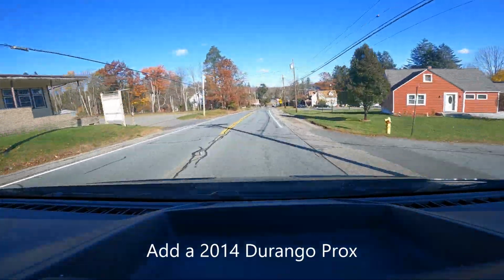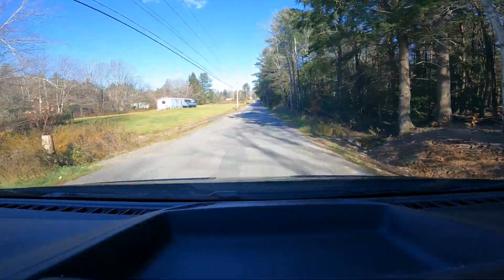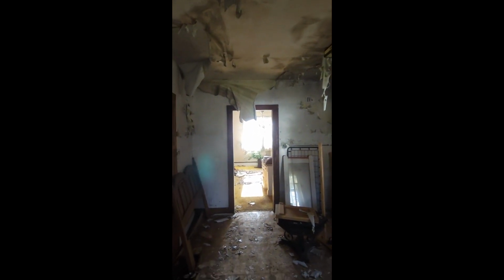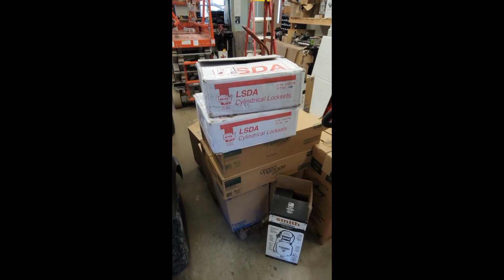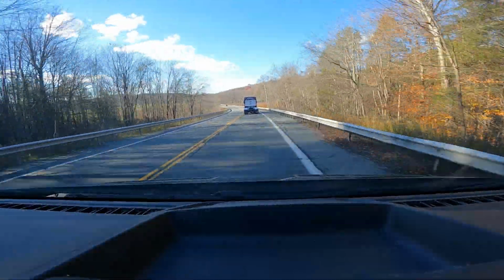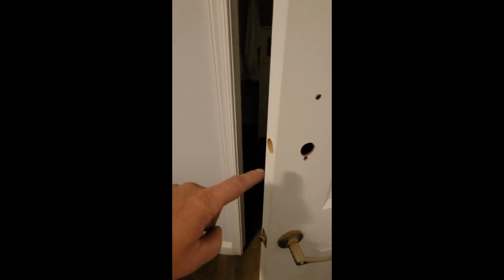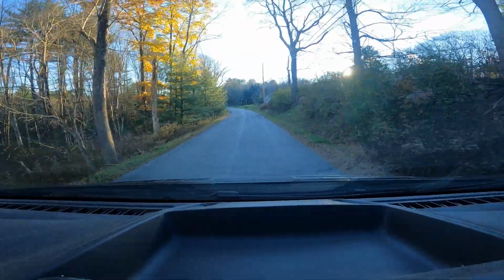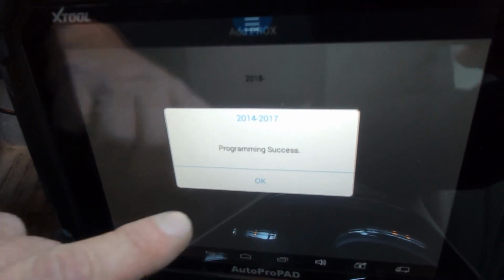Locksmith Service Calls Afternoon 11/5/21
Lockey M210, 14 Durango Prox, Rekey, delivery, AutoProPad